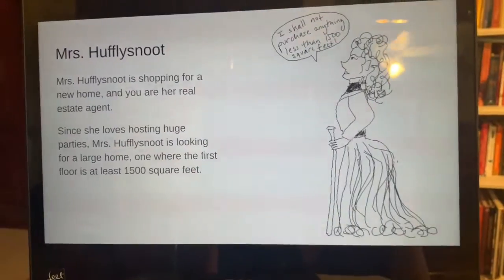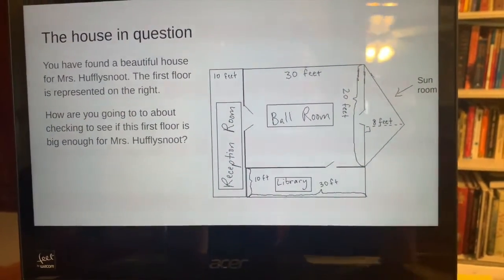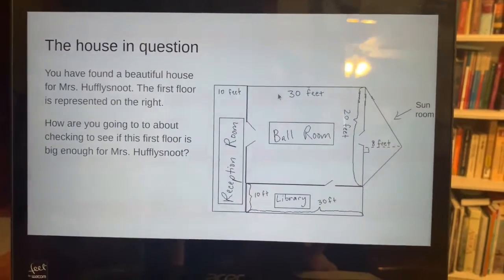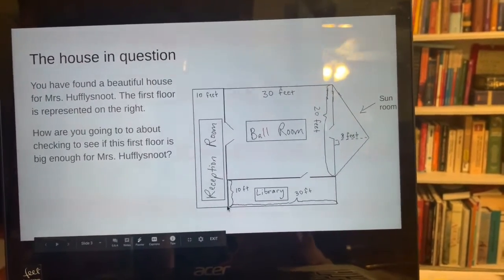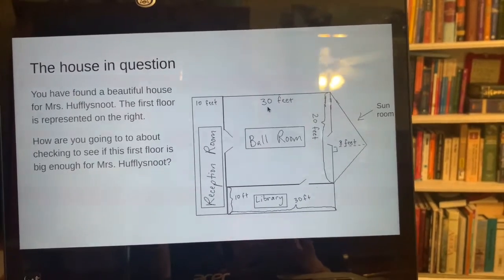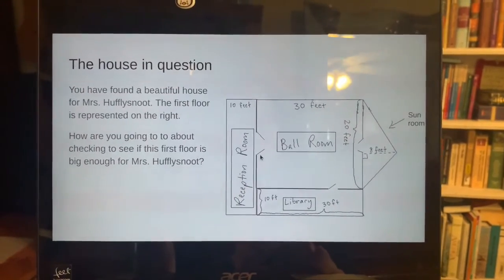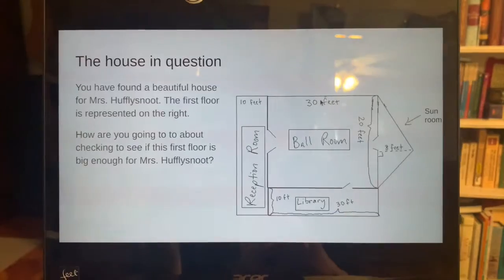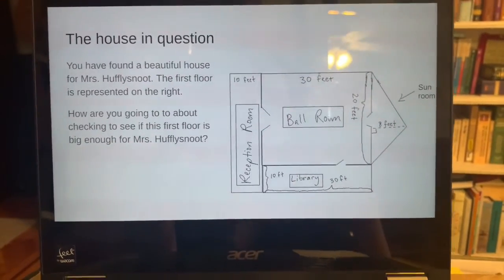Unit 1a Lesson 5 Recap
Ms. Paré summarizes what we learned in Unit 1a Lesson 5: how to break down complex polygons into friendly shapes and find the area of each of these before adding them back up to find the total area.